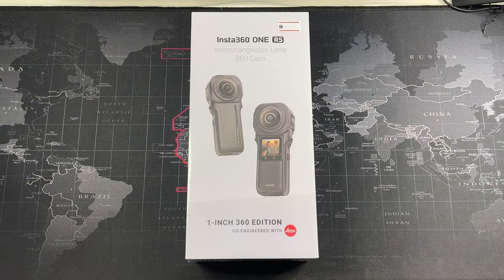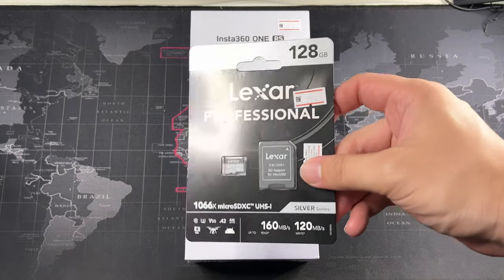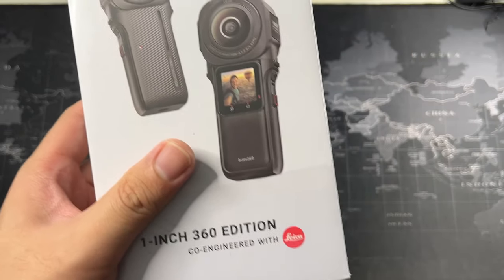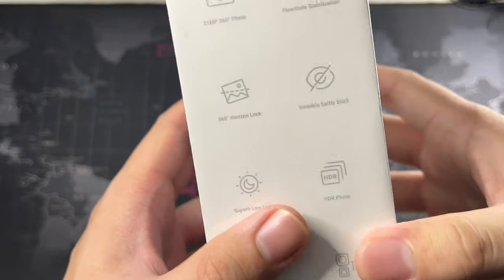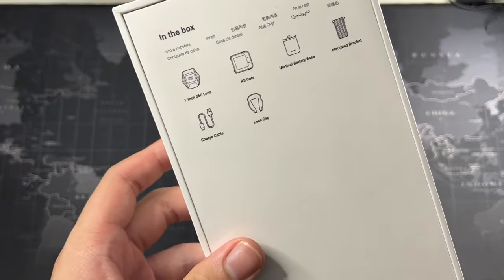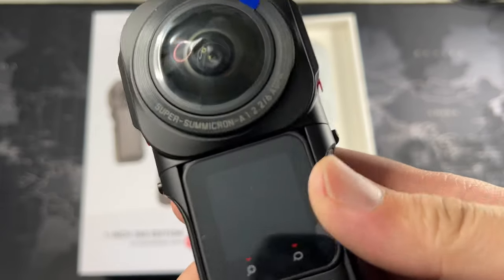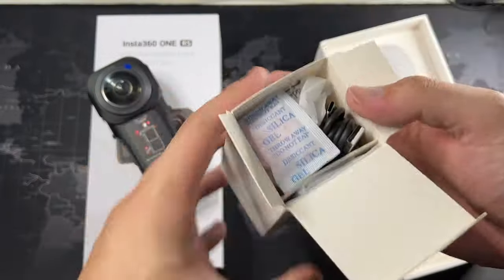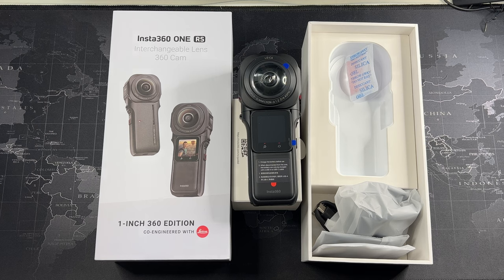Insta360 One RS 1-inch 360 Edition Unboxing!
Finally after much though I decided to purchase the 1-inch edition over the X3 and here's my unboxing. Enjoy!

Fliming Gear:
RODE VideoMicro
Zoom H1
License